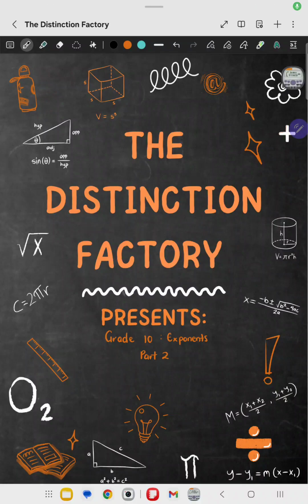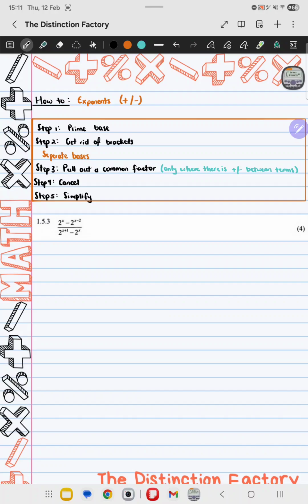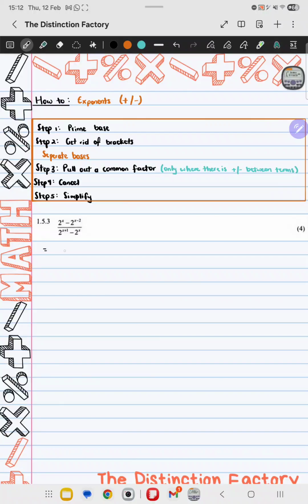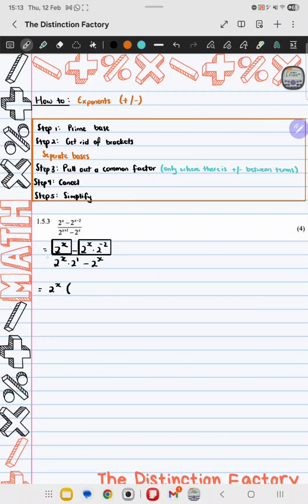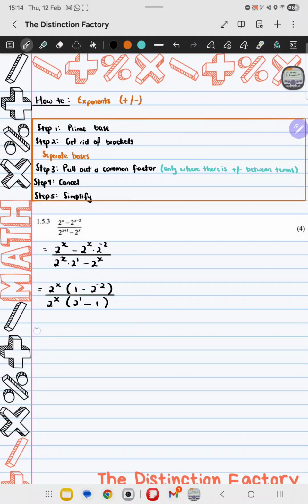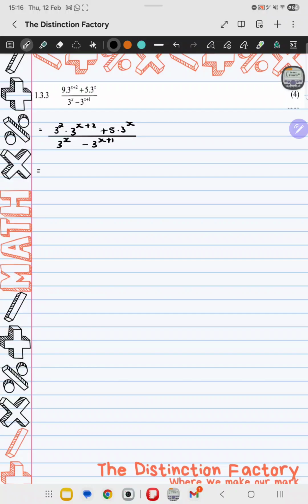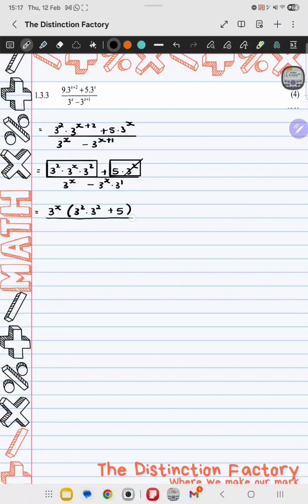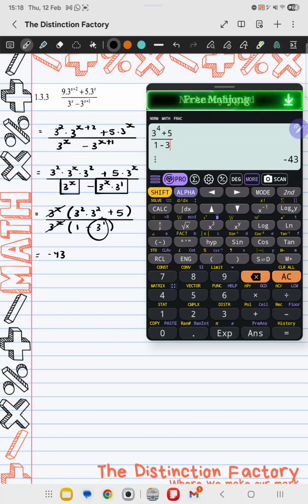Grade 10 : Exponents Part 2